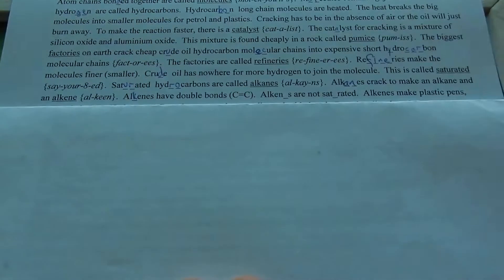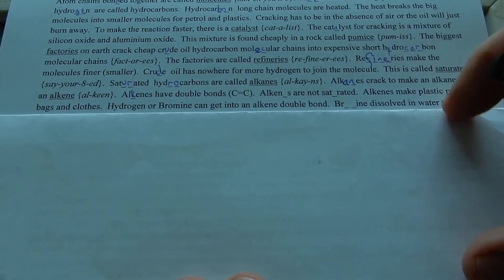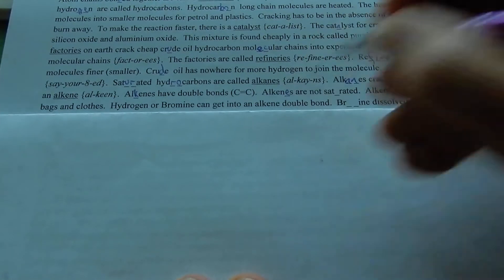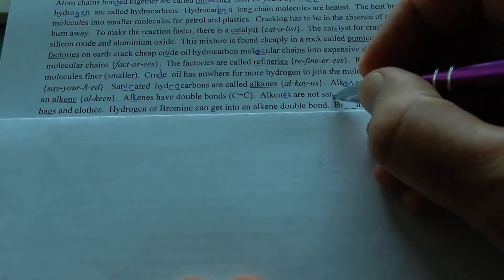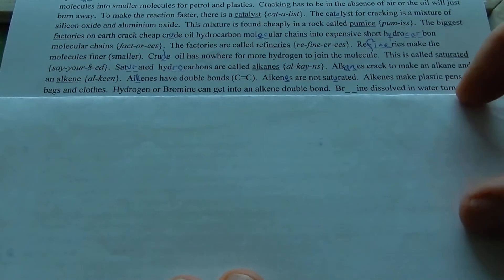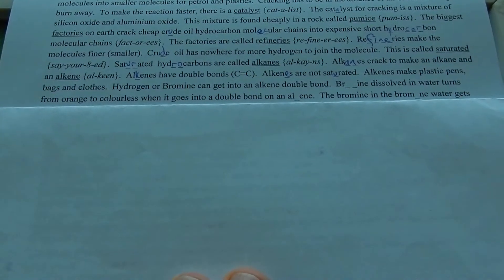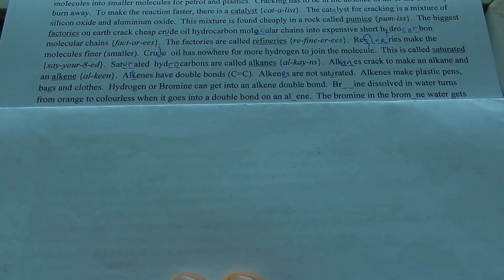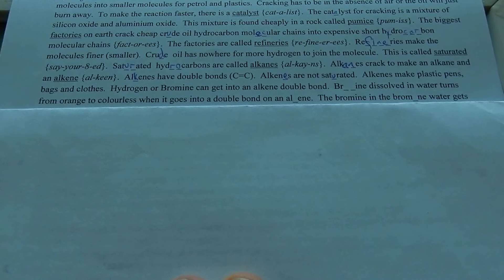Cracking crude oil